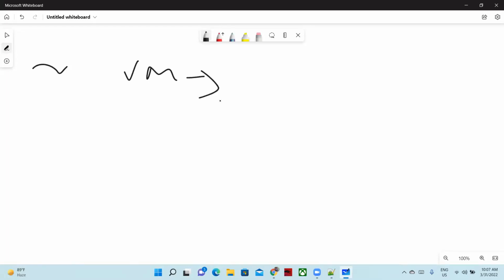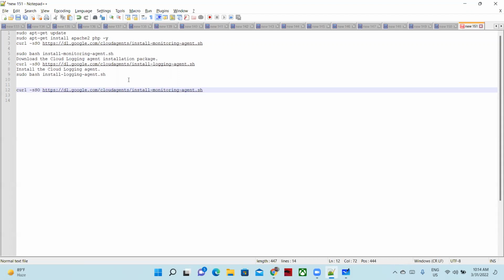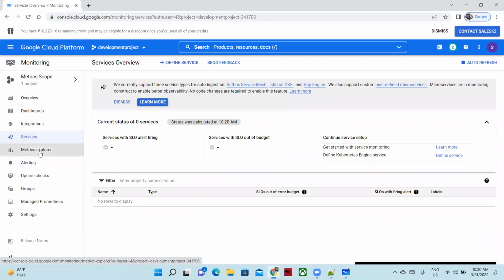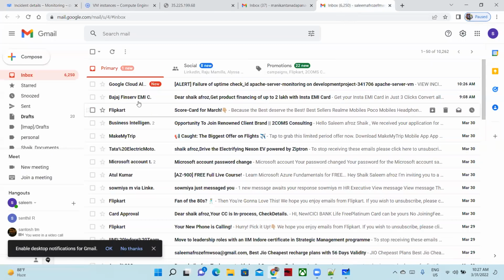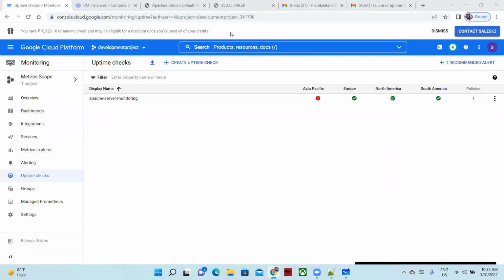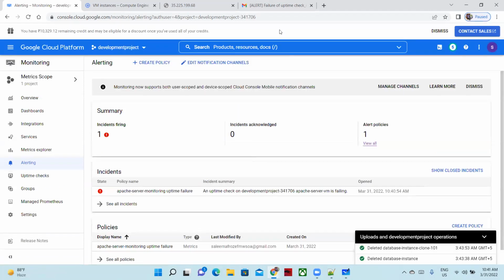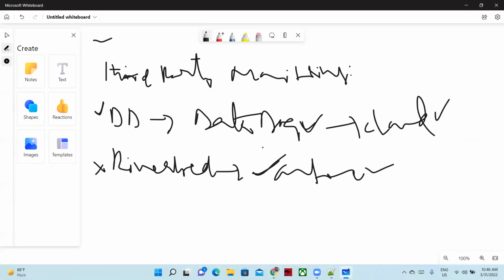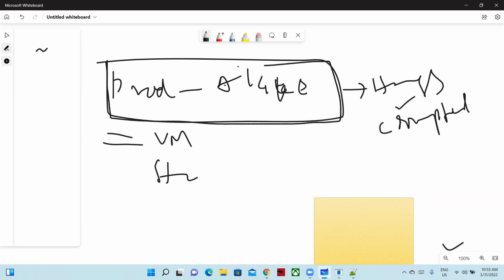GCP Class 29